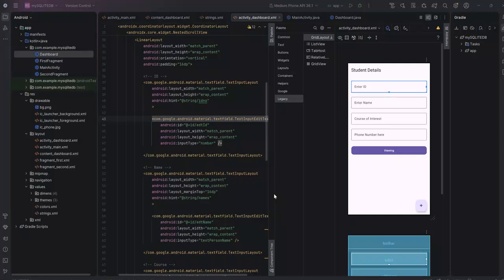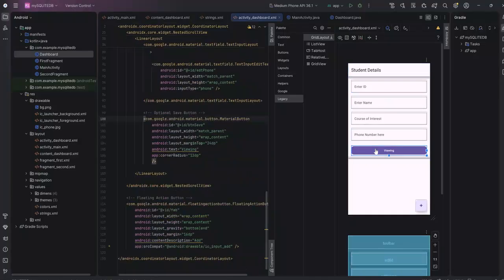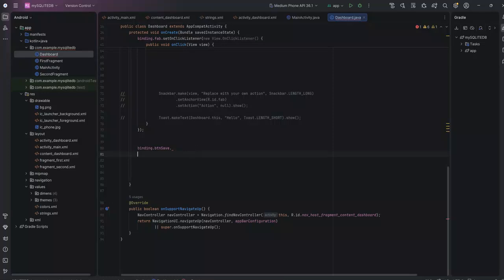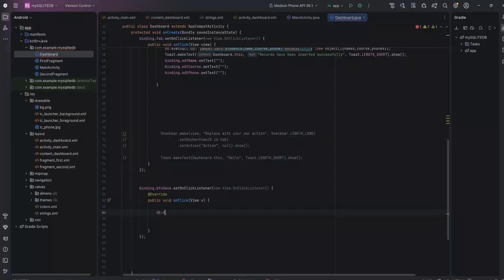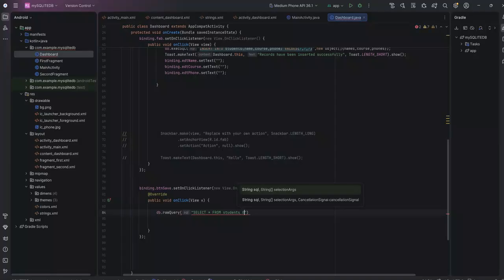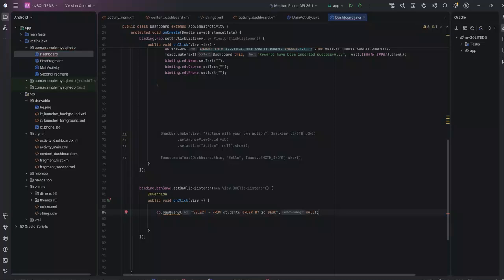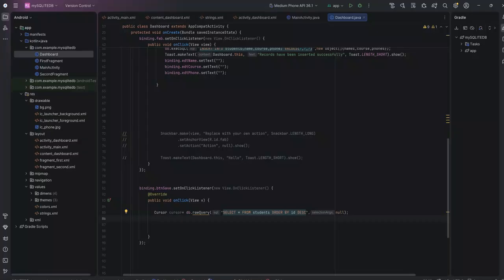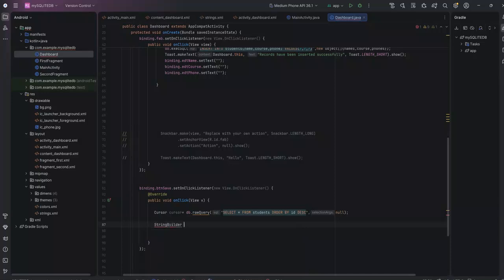SQLite Fetching DATA Session 1